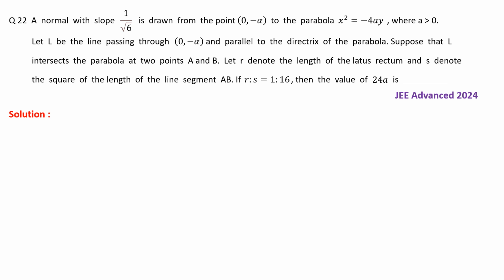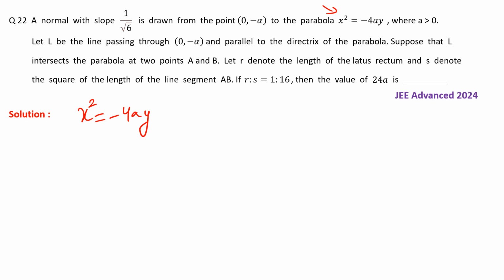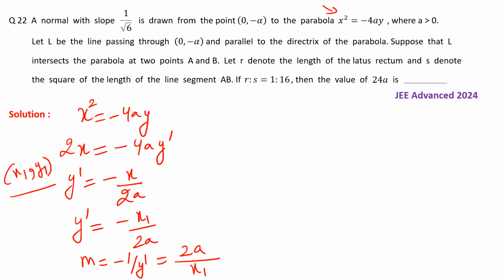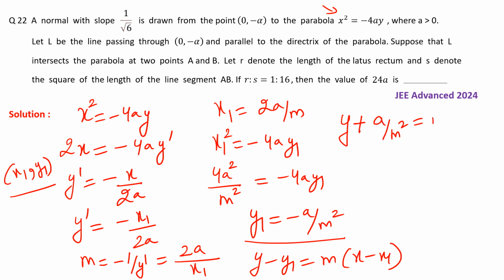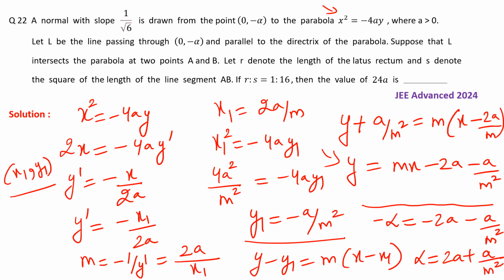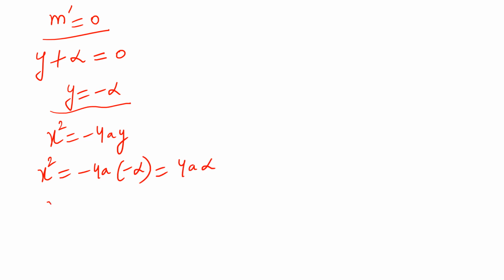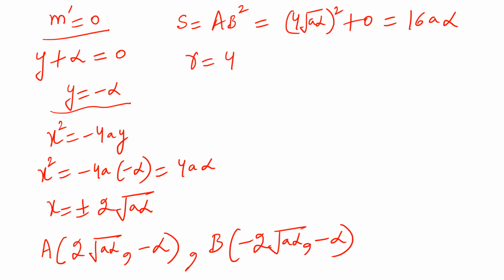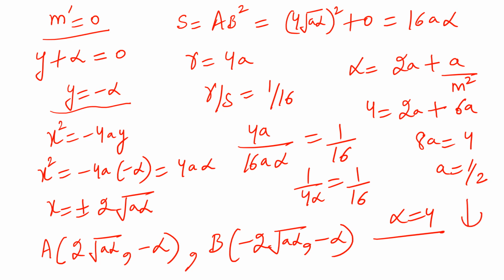JEE ( Main & Advanced ) Previous Year Questions Q 22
In this video, i have discussed  the solution  of  a problem on Parabola asked
in JEE Advanced Exam held last year. Students who are preparing for this exam must watch it.